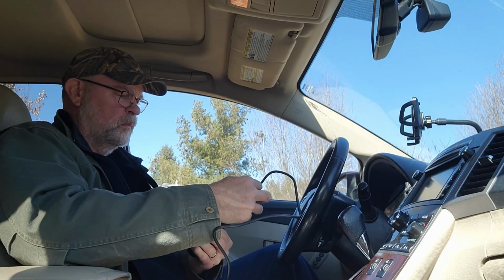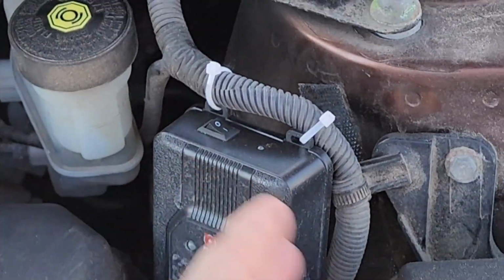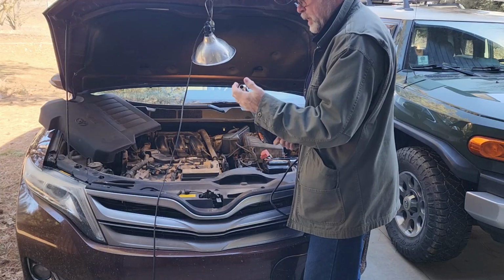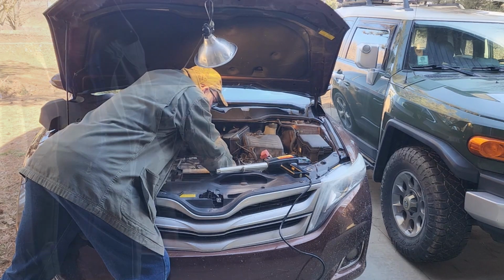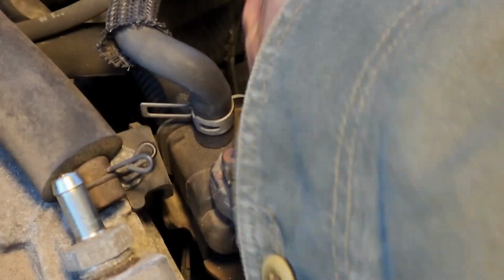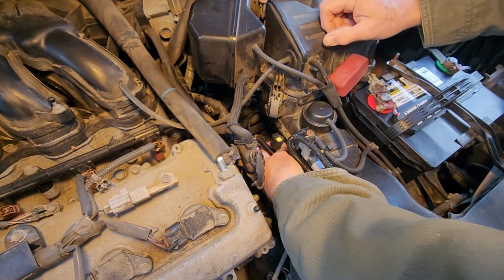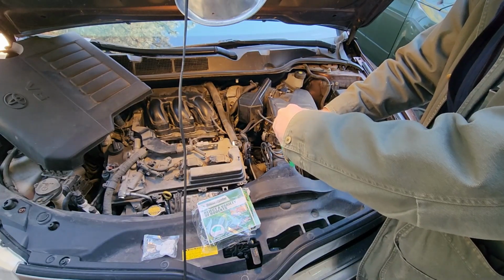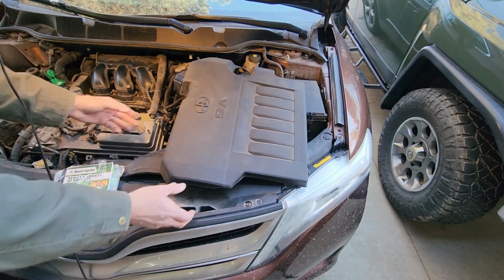Ultrasonic Rodent Repeller - 2 months Review - Mouse Strikes Again!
We recently did a test of this X-Pest Ultrasonic Rodent Repeller. (here's a link to the video of that test. It seemed to work well at repelling the red squirrel from our birdfeeder. (Check out our previous video to see that test.) So, based on that, we installed it under the hood of our car, where we had previously experienced mouse chewed wires. Unfortunately, less than two months later, a mouse has again chewed a wire ON THE SAME SENSOR!! So, this device failed to protect our car from mouse damage. Your results may vary, but it didn't work for us.

The next thing I'm going to try are some mint scented pellets that I bought from Amazon. Check out the video for details.